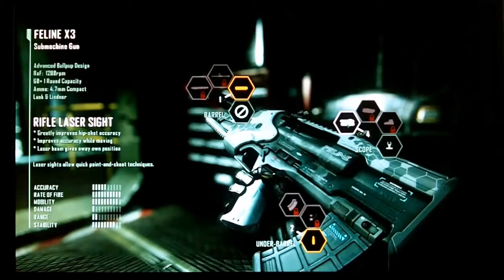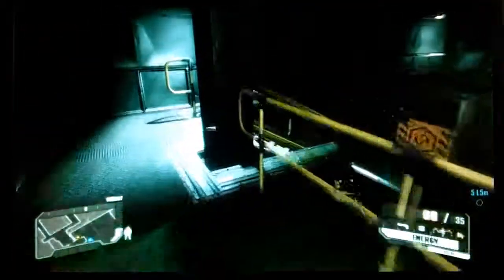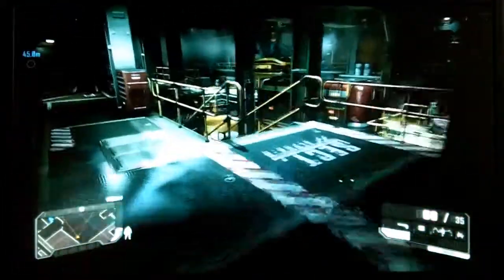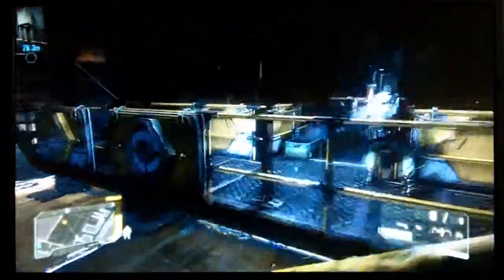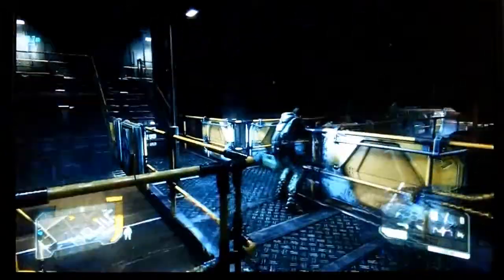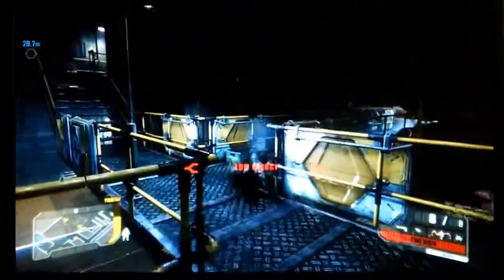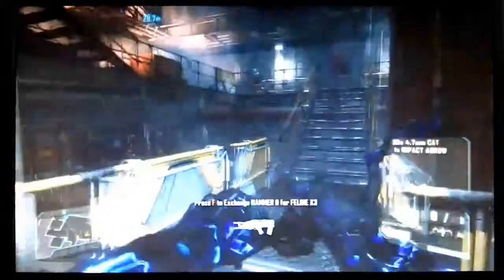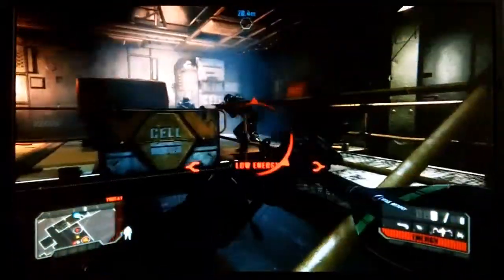ILLEGEAR RX-17 Crysis 3 play test.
A quick demo of the RX-17 with GTX 780M in SLI mode playing some Crysis 3 at Ultra Details.